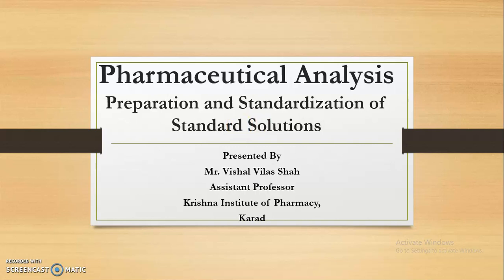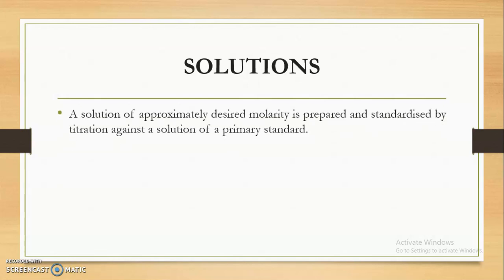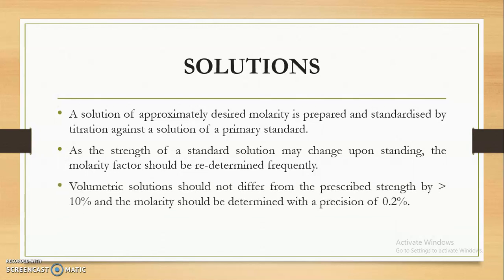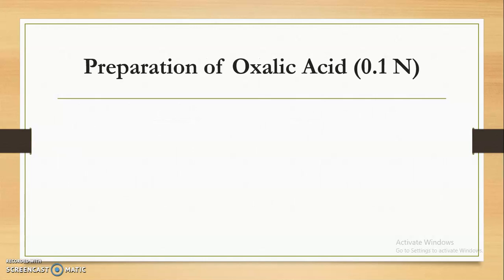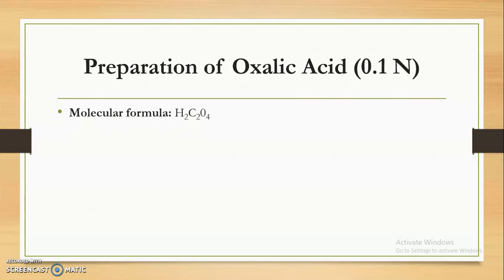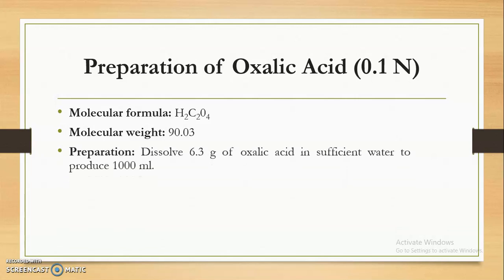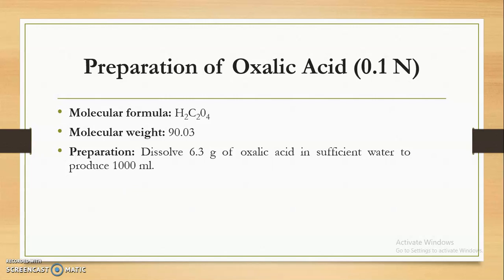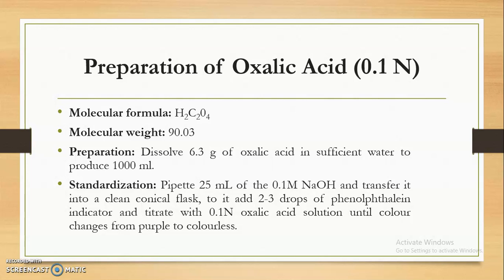Preparation and Standardization of Standard Solutions